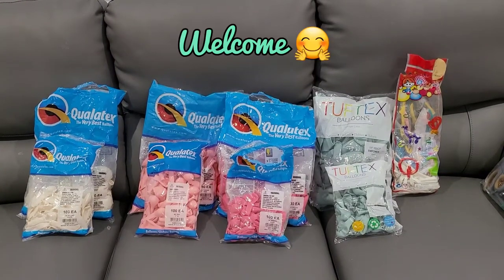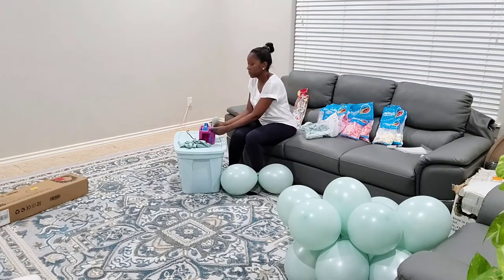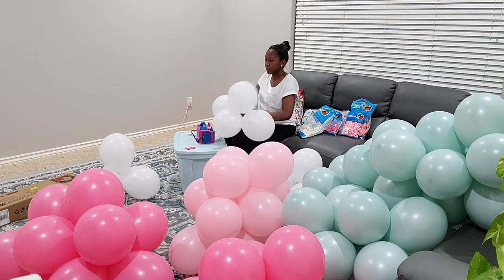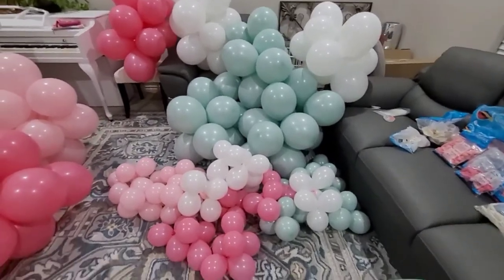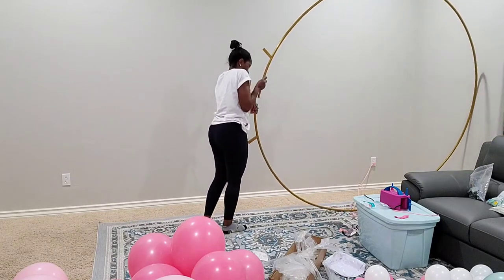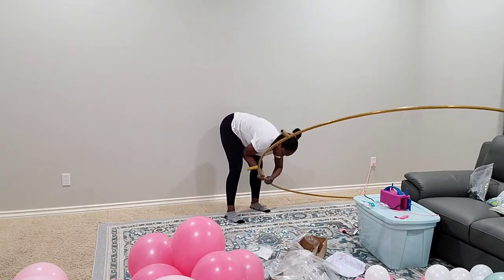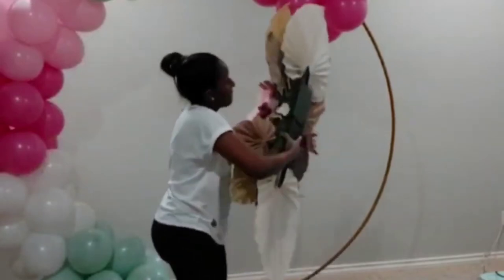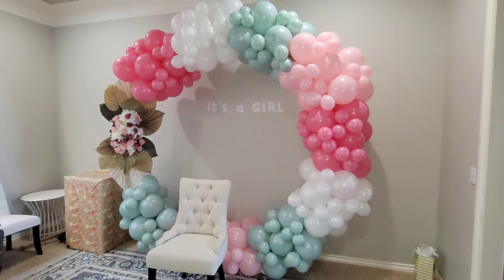Round balloon garland. Baby shower part 2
Circular backdrop, organic balloon garland.
We are celebrating by friend who is expecting soon. This was a surprise baby shower and boy was she surprised!

How to inflate balloons for a garland (valentine video)

Metal backdrop